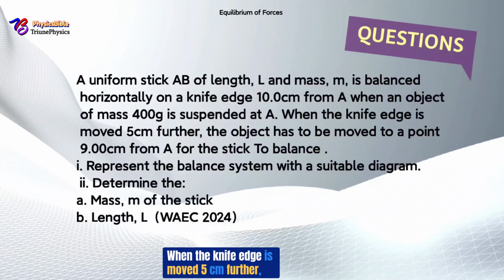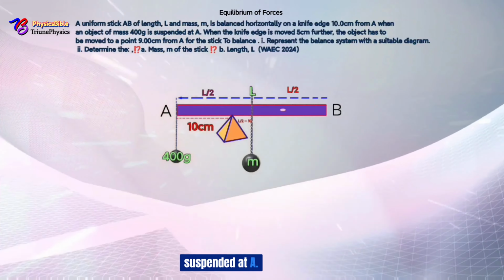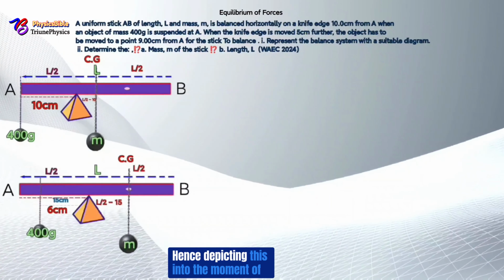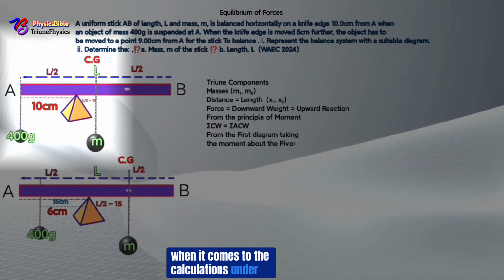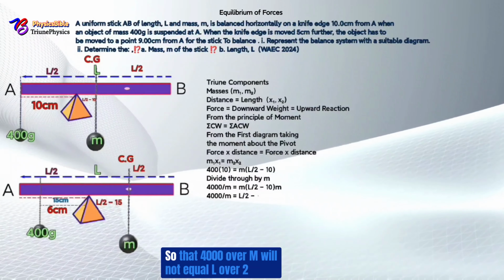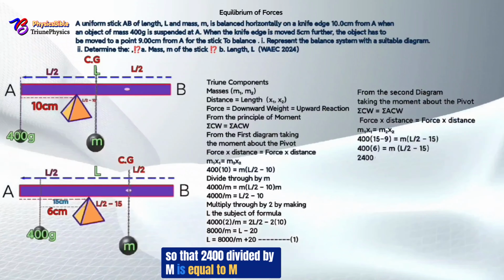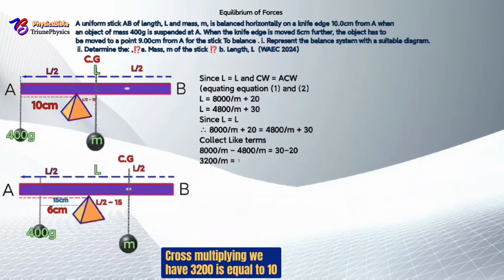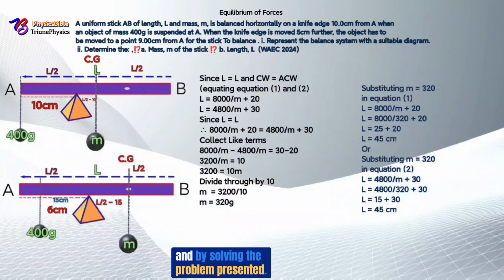Ep 04 - Solved Physics Past Questions - Equilibrium of Forces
A uniform stick AB of length, L and mass, m, is balanced horizontally on a knife edge 10.0cm from A when an object of mass 400g is suspended at A. When the knife edge is moved 5cm further, the object has to be moved to a point 9.00cm from A for the stick To balance .
i. Represent the balance system with a suitable diagram.
 ii. Determine the:
a. Mass, m of the stick
B. Length, L  (WAEC 2024)

Past Questions and Answers Review in Physics
Triune Components of every questions. Solved Physics Past Questions - Equilibrium of Forces - Ep 03 | waec2025 Waec Jamb Neco New Approach